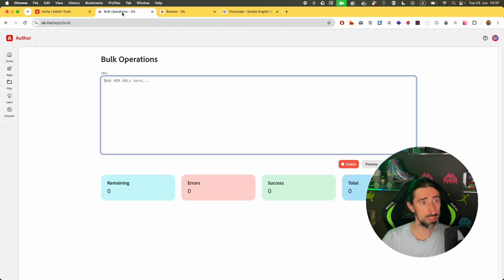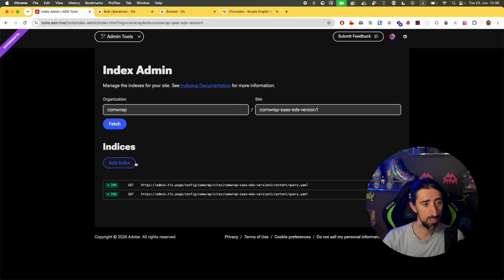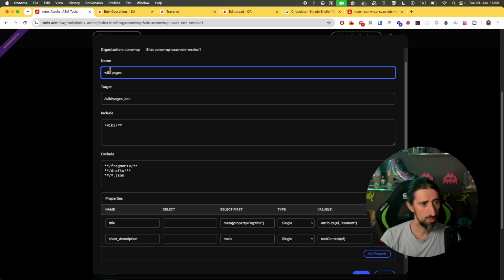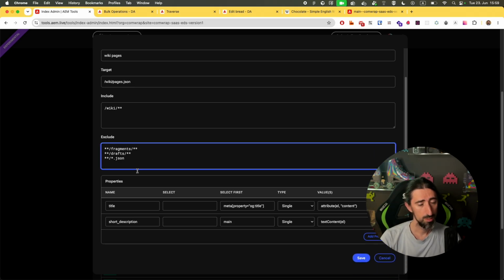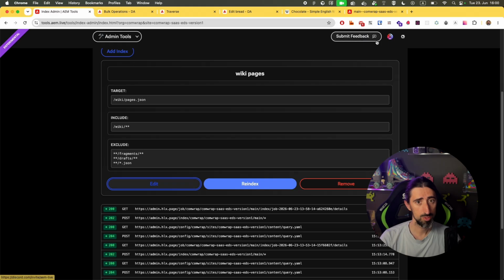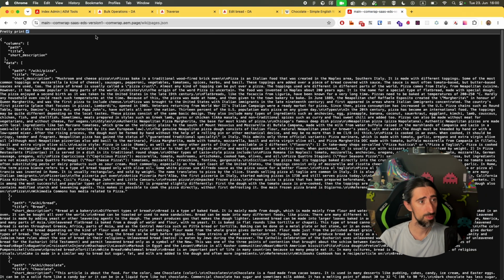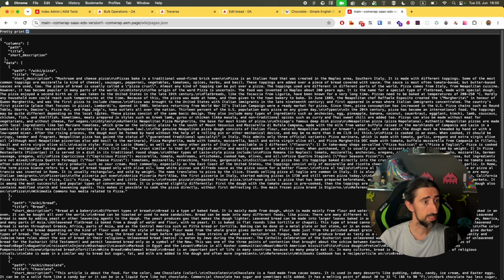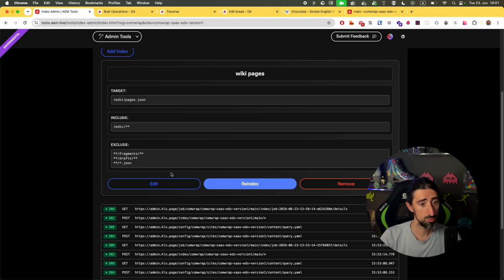Create Folder-Based Indexes in Adobe Document Authoring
Need separate content indexes for different sections of your Adobe Document Authoring website?

In this video, I show how to use the AEM Index Admin tool to create and manage folder-based indexes for an Edge Delivery Services site authored in Adobe Document Authoring.

Using a practical example, we’ll create separate indexes for different content folders, define which pages should be included or excluded, choose the properties to extract, and trigger a reindex.

You’ll learn how to:

• Create an index with the AEM Index Admin tool
• Build separate indexes for different folders or site sections
• Configure include and exclude paths
• Extract useful properties such as title, description, image, category, and tags
• Reindex published content and verify the generated index data

This is useful for building page listings, filtered content sections, navigation, search experiences, or any feature that needs structured data from pages in a specific folder.